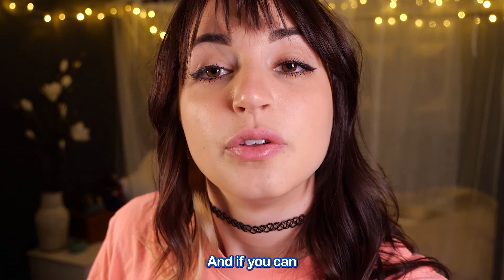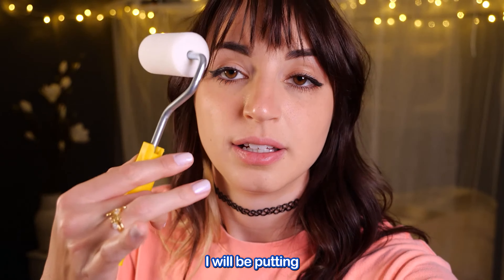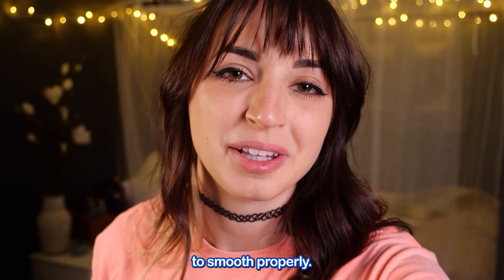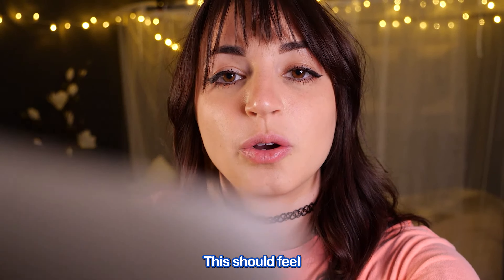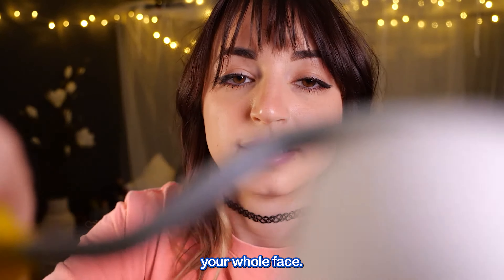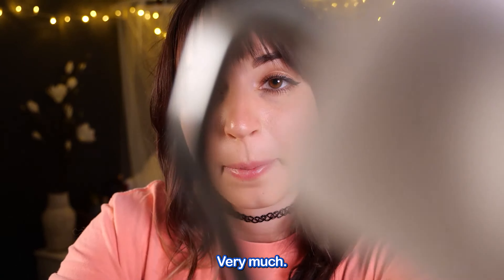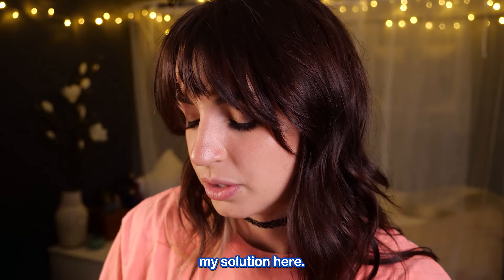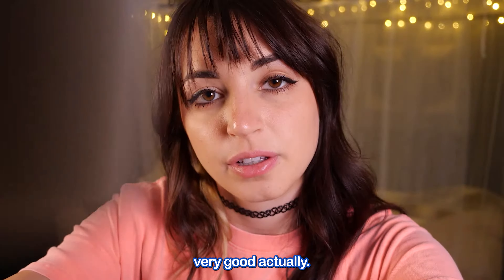Smoothing Your Face - ASMR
The next step of your face adjustments is smoothing out any inconsistencies.
Make sure to keep your eyes closes though... don't want to smooth those away.